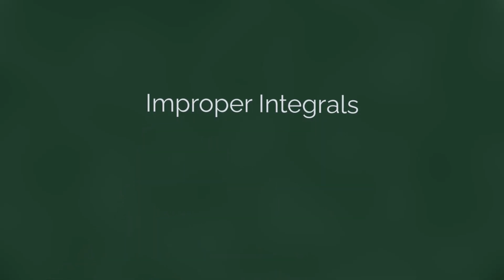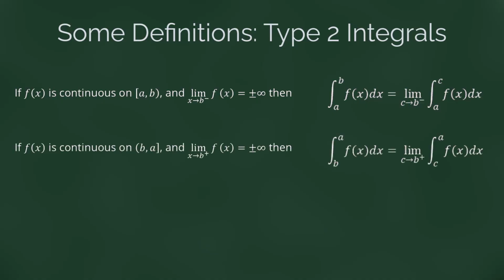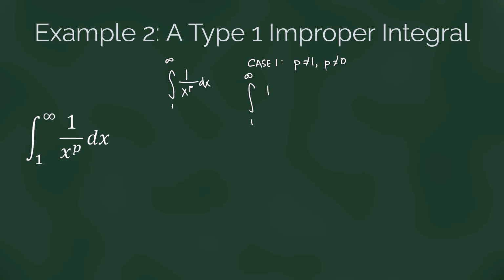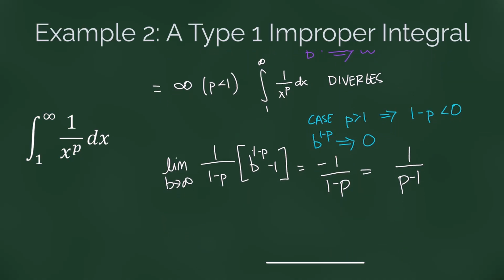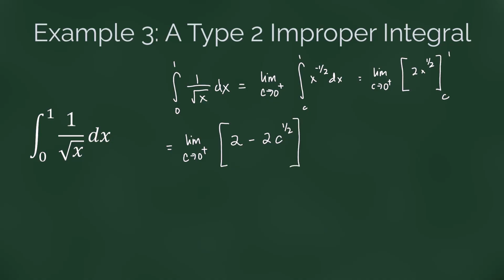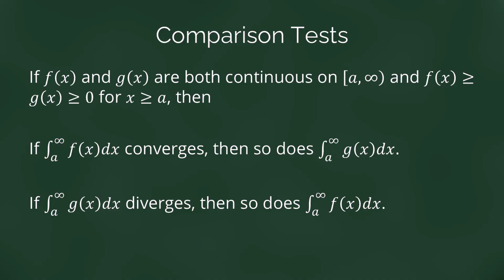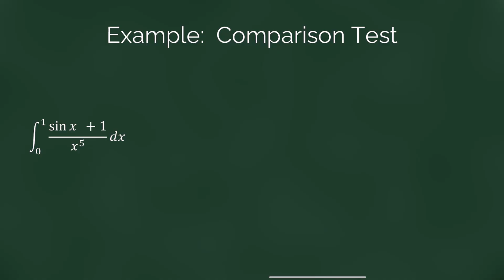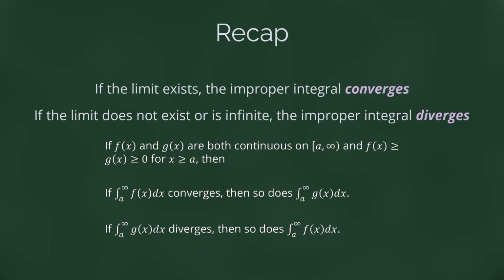Improper Integrals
Master the basics of improper integrals in one lesson. We define what makes an integral “improper” (infinite intervals and/or vertical asymptotes), rewrite them as limits, and decide whether they converge or diverge. Then we work quick, classic examples: ∫₀^∞ e^(-x) dx, the p-test ∫₁^∞ 1/x^p dx, and a near-zero example like ∫₀^1 x^(−1/2) dx. We finish with simple comparison teststo judge convergence when exact antiderivatives are messy.

What you’ll learn:
• How to turn an improper integral into a limit
• Convergence vs. divergence
• Direct Comparison tests (with step-by-step demos)

Perfect for Calculus II/AP Calc BC students or anyone reviewing integral techniques.
00:00 Intro to Improper Integrals
01:05 Defining Improper Integrals
01:09 Marker 5
02:01 Type 1 Improper Integrals
03:13 Type 3 Improper Integrals
04:38 Converging vs Diverging
05:07 Example 1 Type 1 Imprpoer Integral
07:17 Example 2 Type 1 Improper Integral
14:30 Example 3: A Type 2 Improper Integral
16:41 Example 4: A Type 2 Improper Integral
19:22 Commparison Tests
21:29 Example 1 Comparison Tests
23:28 Example 2 Comparison Tests
26:50 Recap